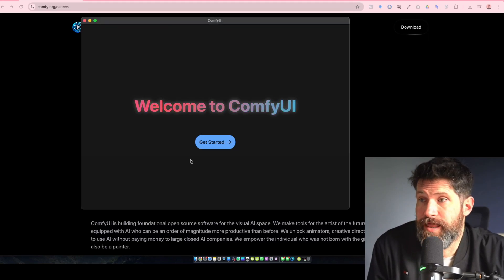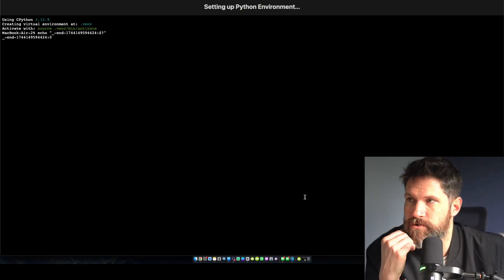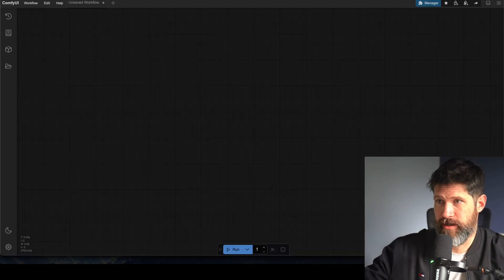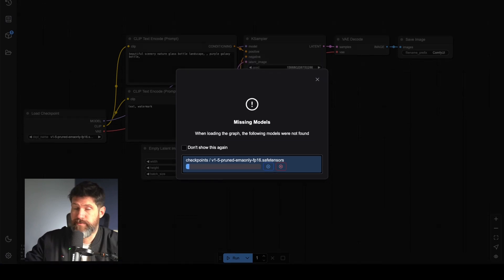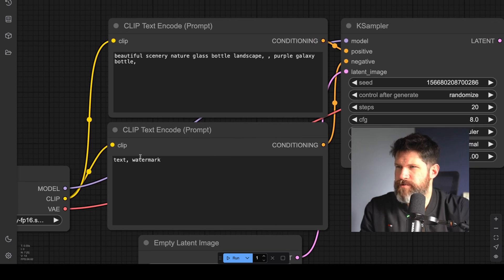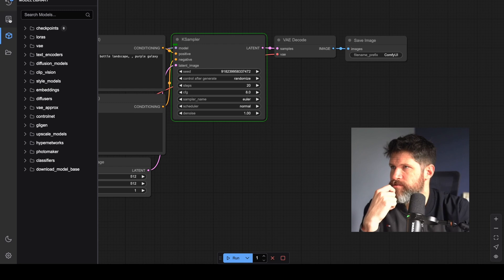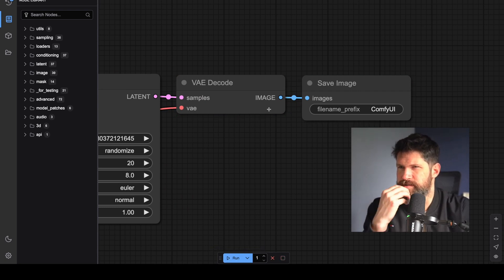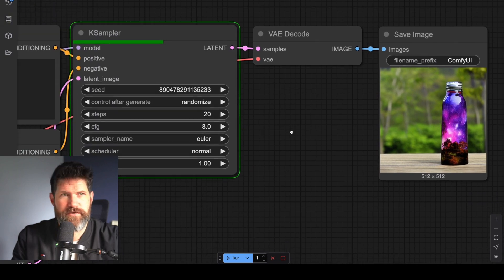Will This AI Make Videos Locally on M1 MacBook Air?